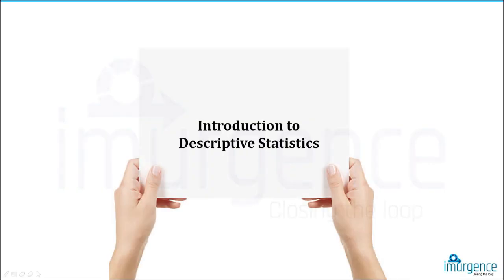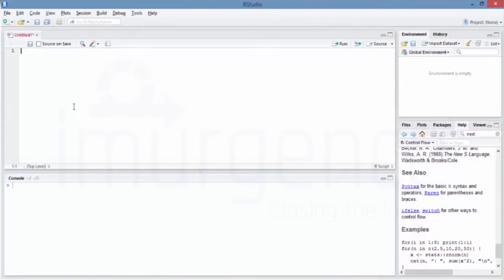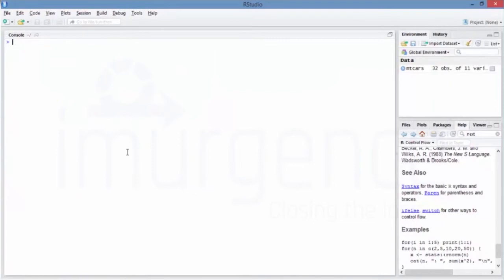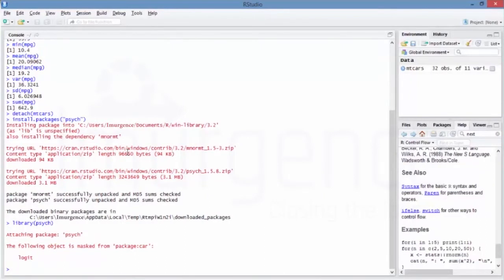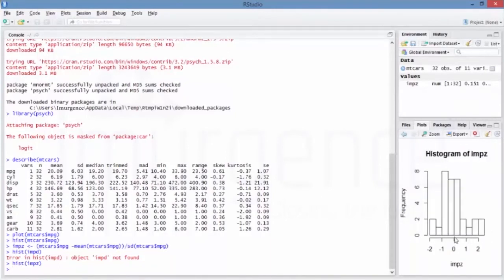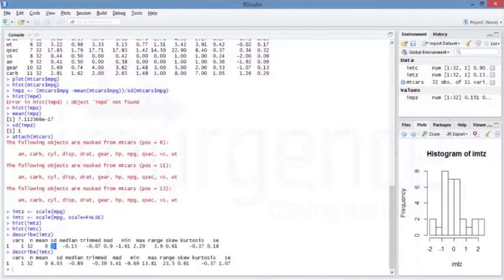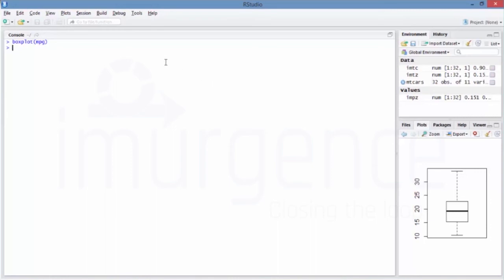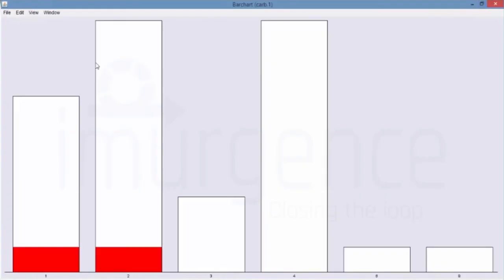Descriptive and Inferential Statistics in R | Statistics in R 6.2 | Analytics Tutorial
Digital